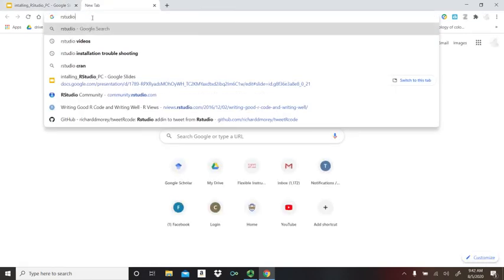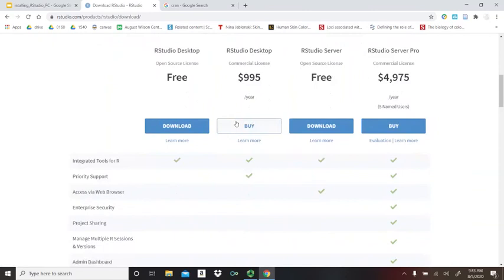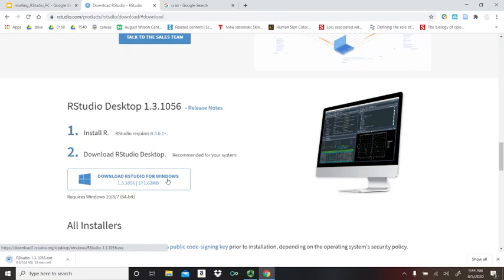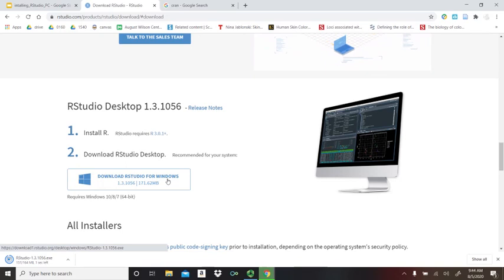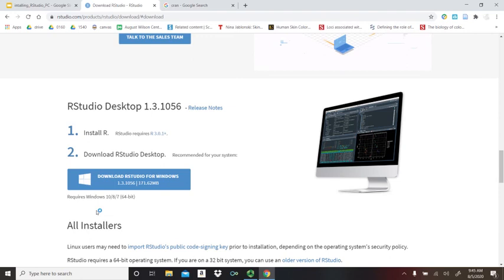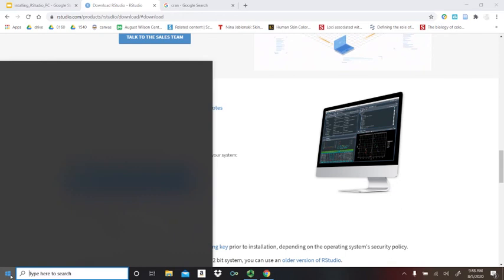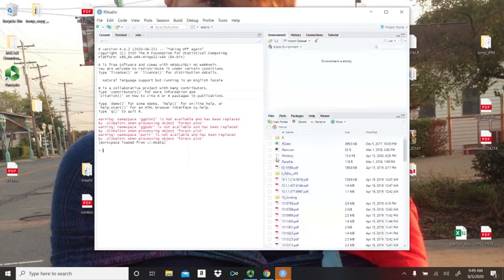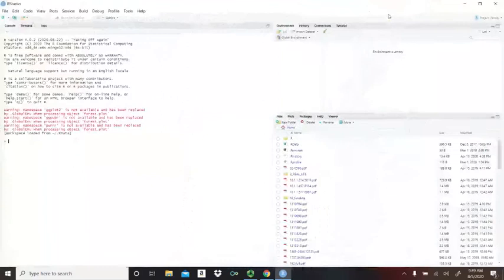Jumpstarting R: Downloading RStudio for PC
Once you have R downloaded, you should use it via RStudio.  This video shows you how to download RStudio for PC.